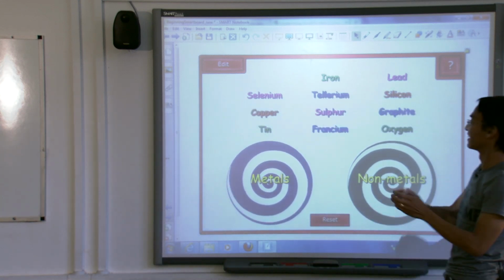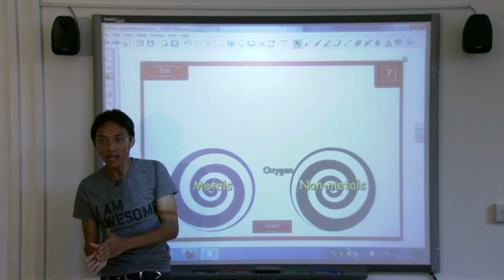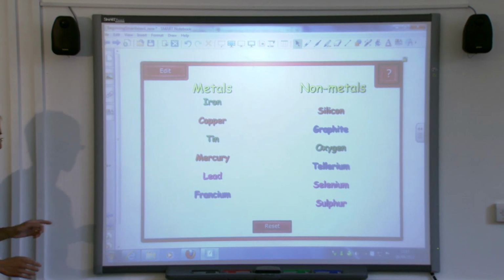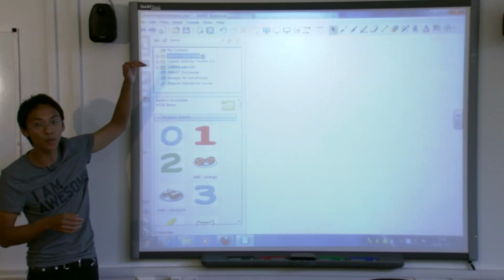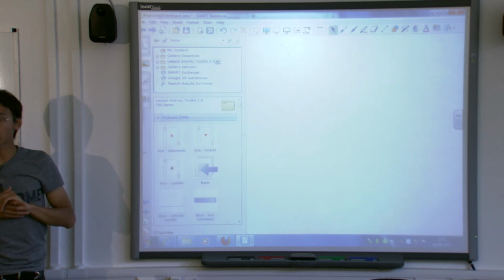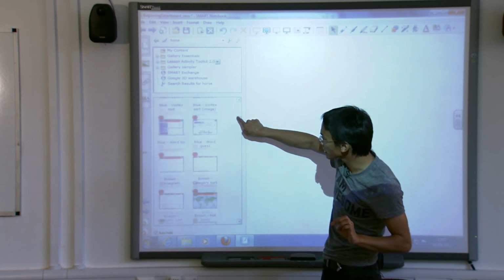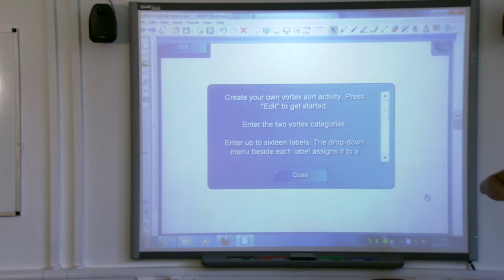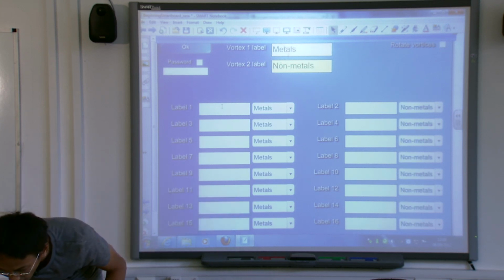13 Introduction to Smart Gallery H 264 LAN